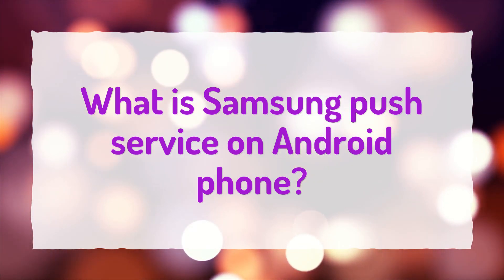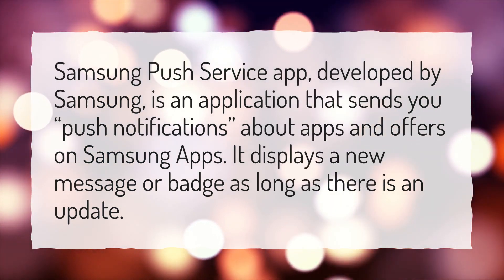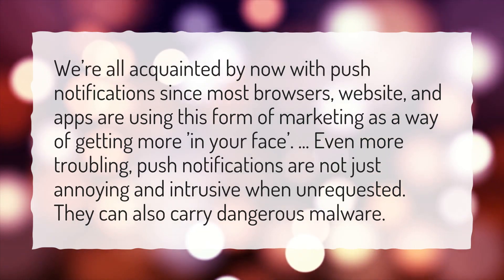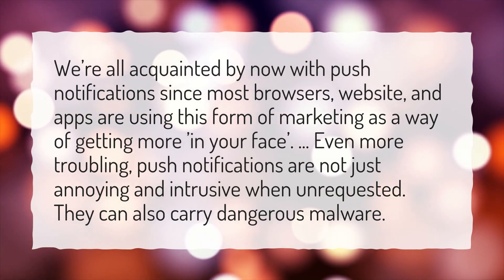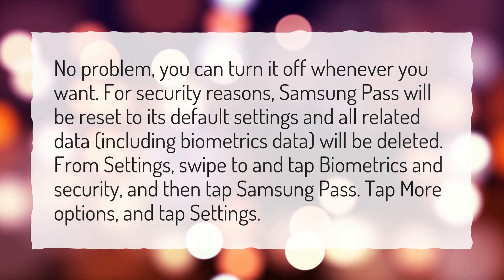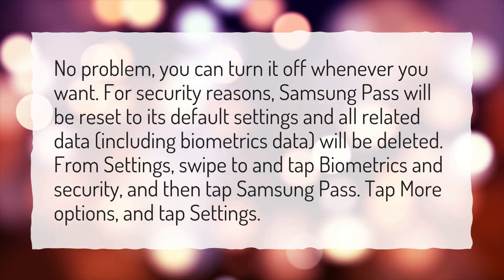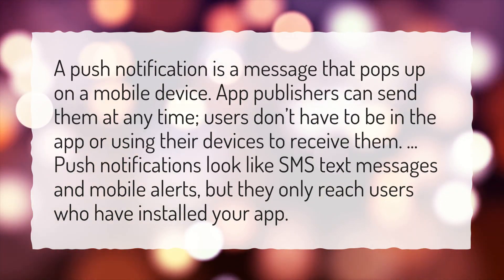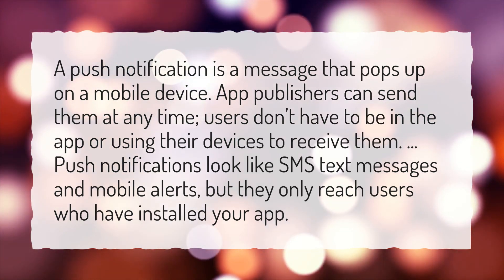What is Samsung push service on Android phone?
More About Samsung Push Service • What is Samsung push service on Android phone?